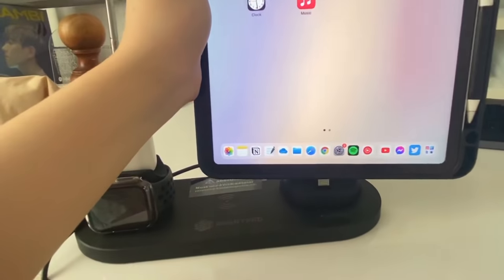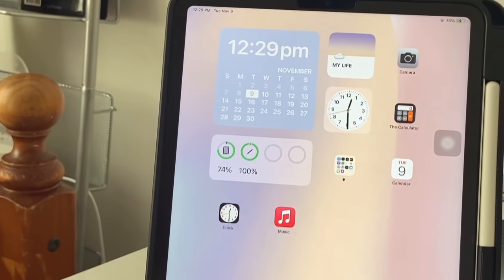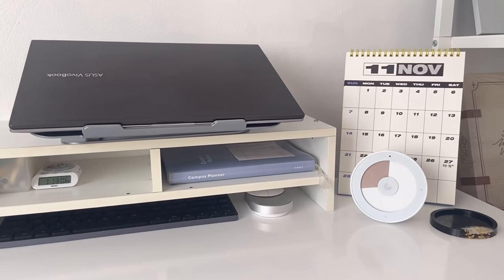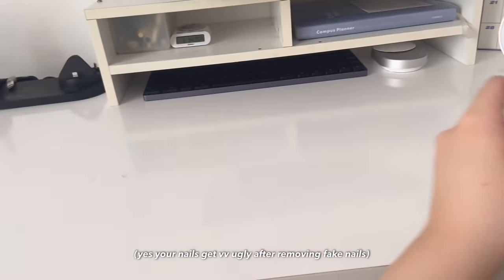study vlog 📂 | productive days, new keyboard & kpop shelf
❓ faq:
name, age - cedie, 19 y/o
year, course - 2nd yr uni, bs biology
country - philippines
laptop - asus vivobook s14 / realme book
tablet - ipad pro 2021 (with apple pencil 2)